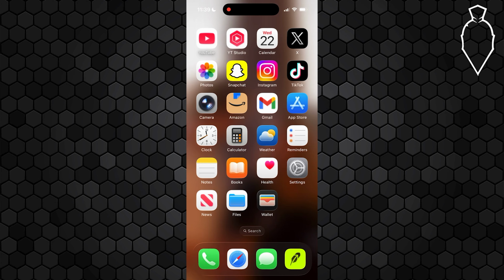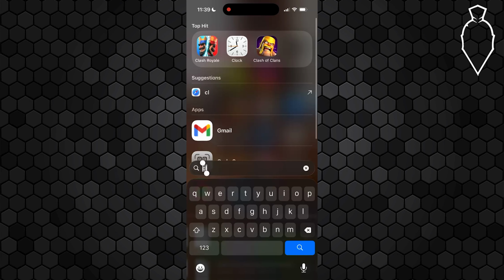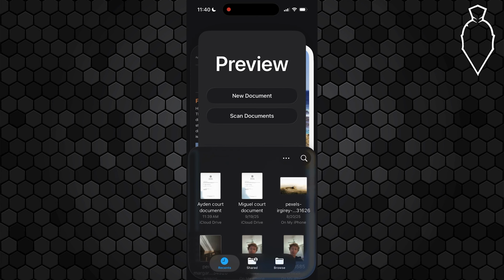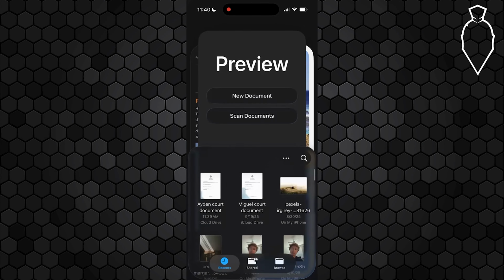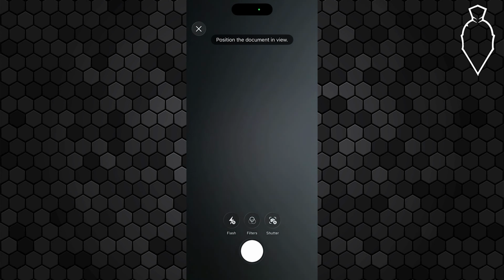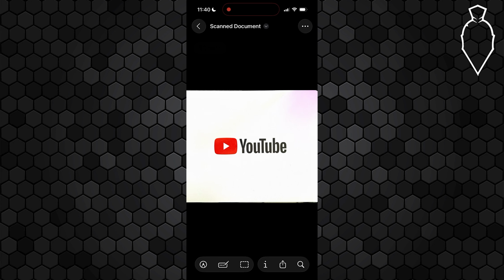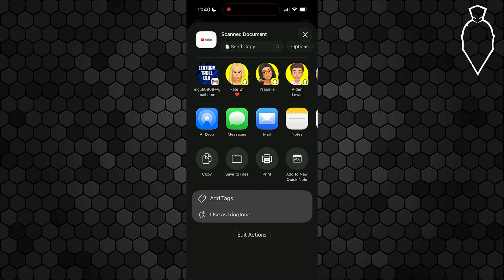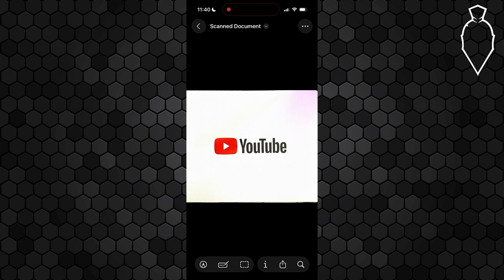How To Scan Documents On iOS 26 - Full Guide